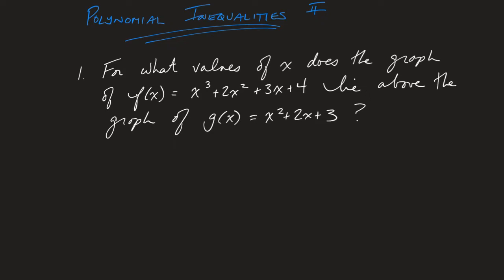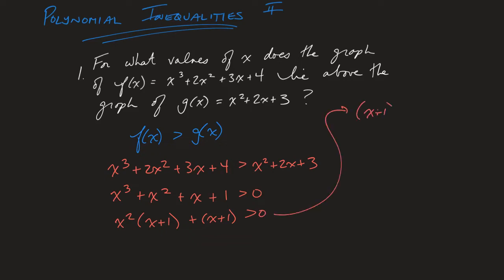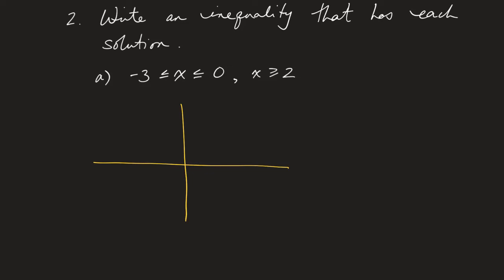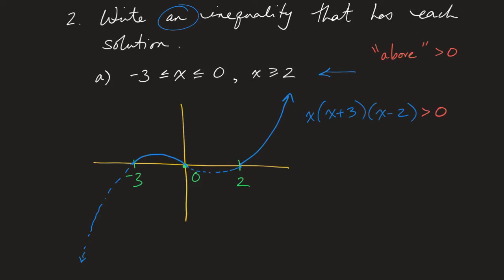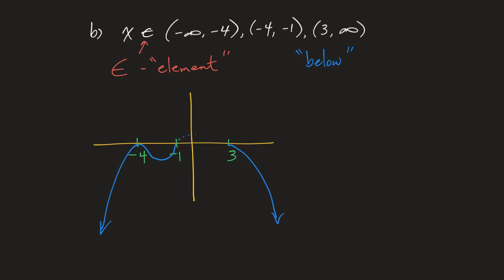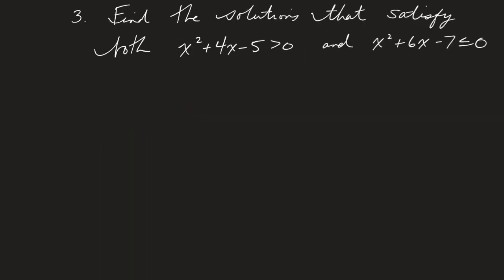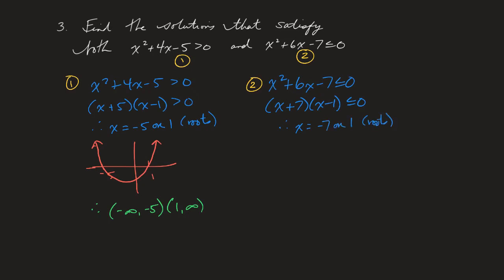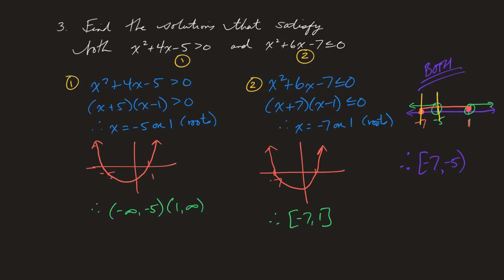114 Polynomial Inequalities2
This video covers some application problems for Polynomial Inequalities.  It covers 4 problems.  I hope it helps!

0:00 Problem 1
4:41 Problem 2A
9:55 Problem 2B
14:04 Problem 3